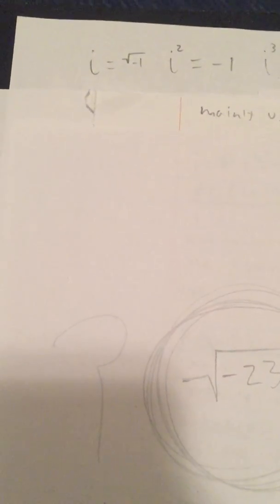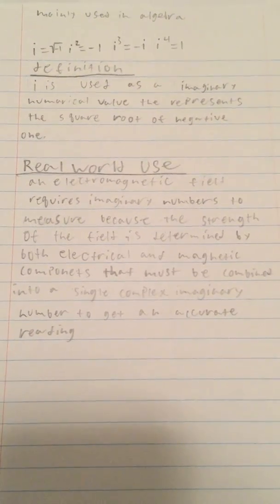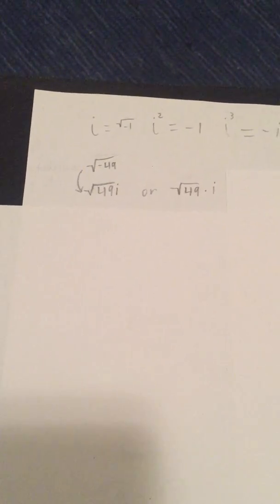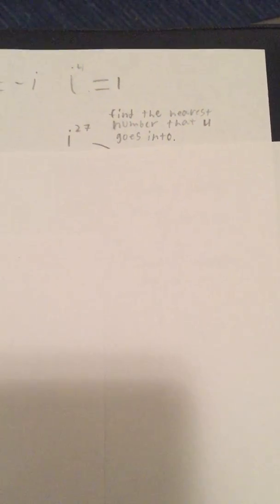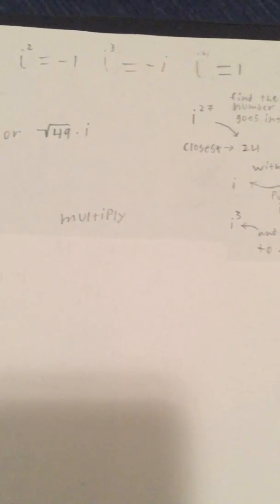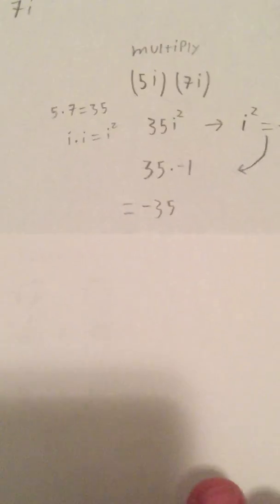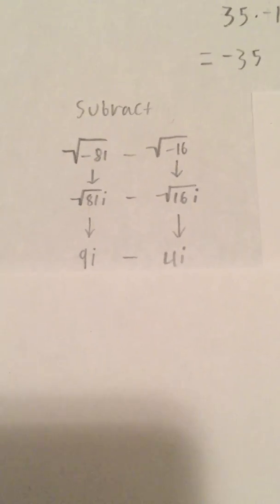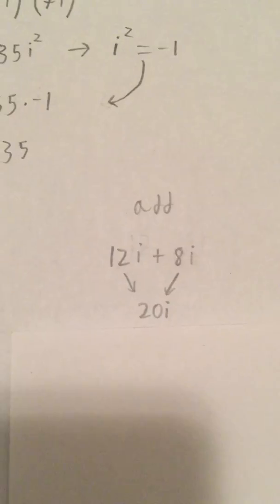What is i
the uses of i and explanations